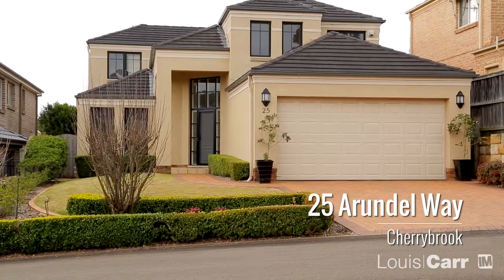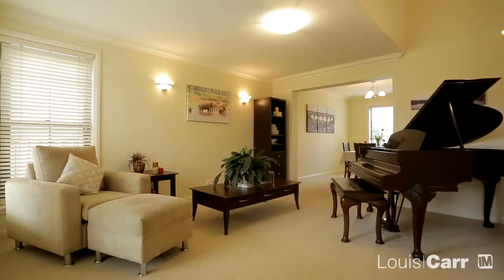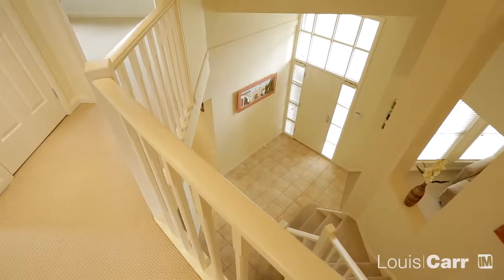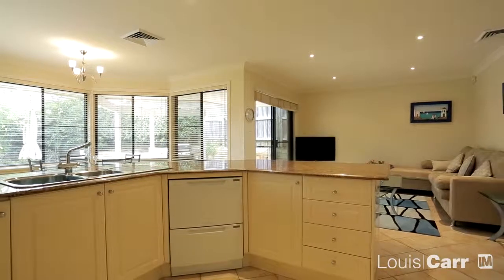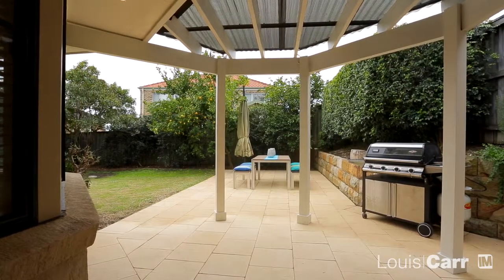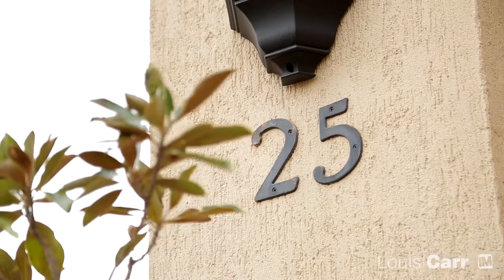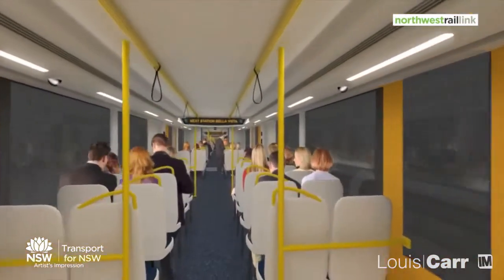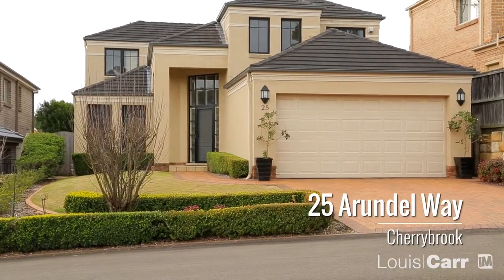25 Arundel Way - Louis Carr - Cherrybrook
Cherrybrook-25 Arundel Way